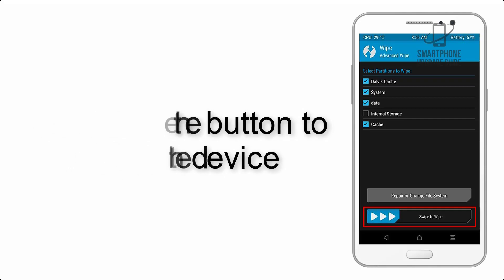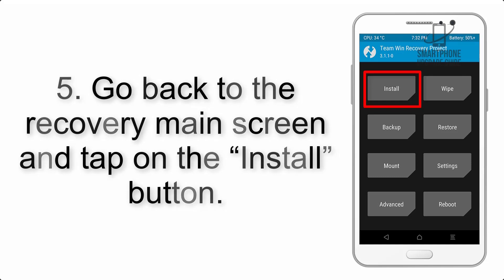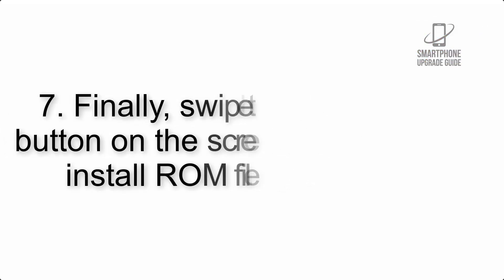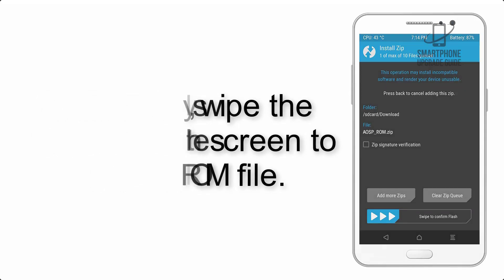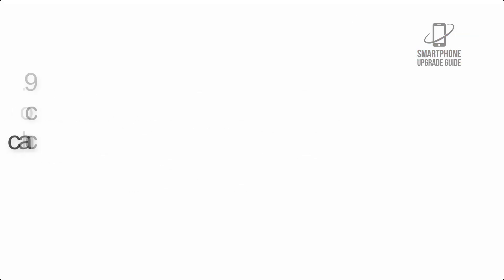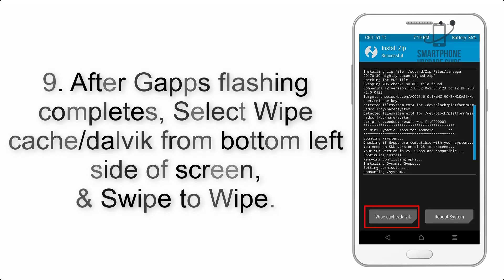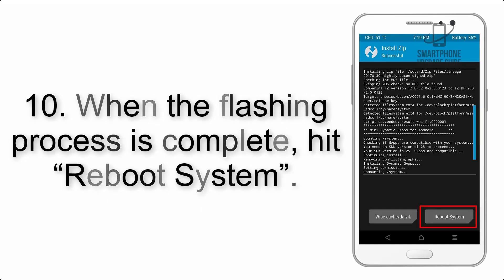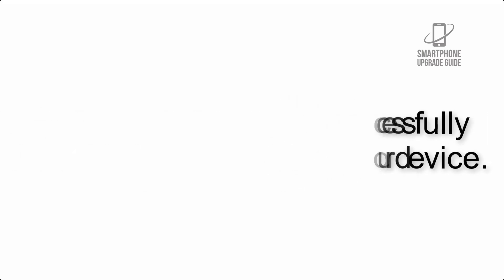Install Android 10 on Galaxy Tab S2 8.0 2016 (LineageOS 17.1) - How to Guide!